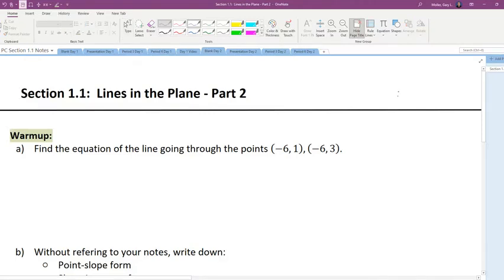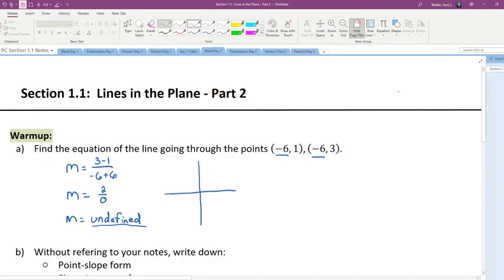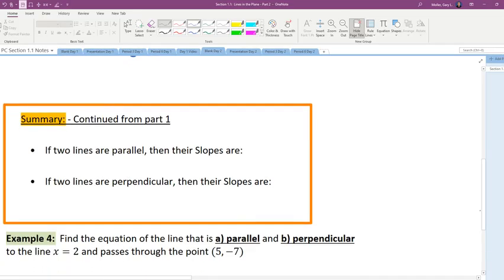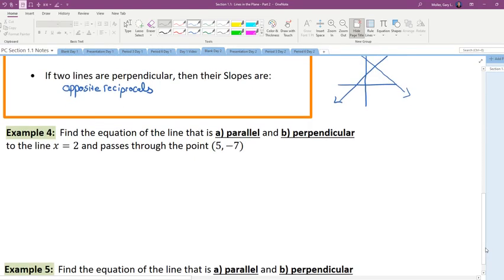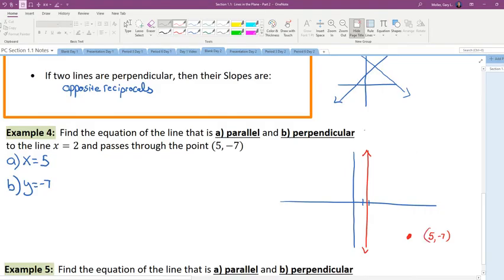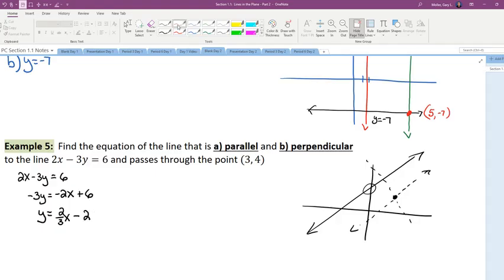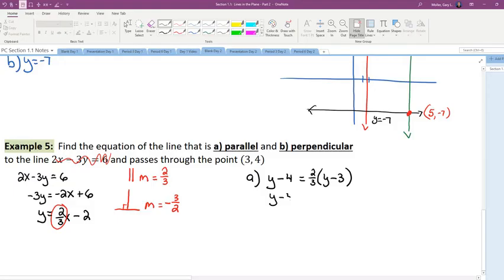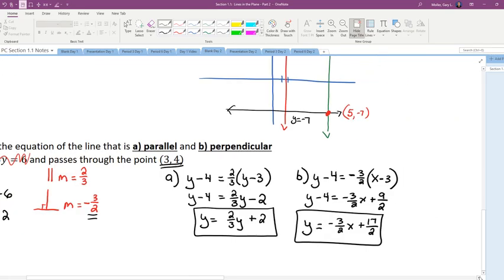PC Section 1.1 Part2 Video